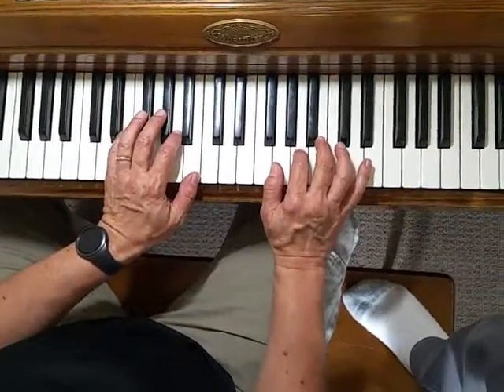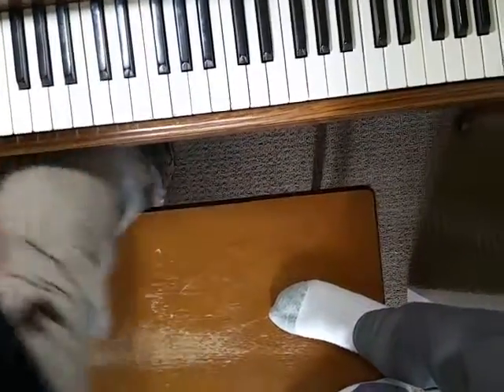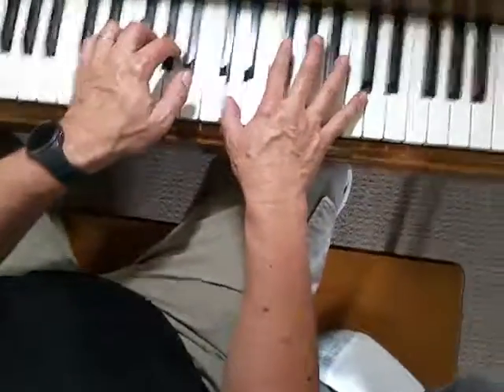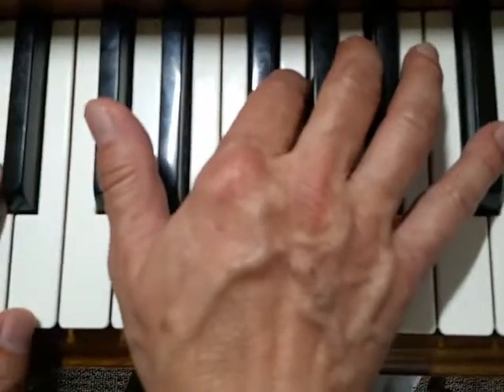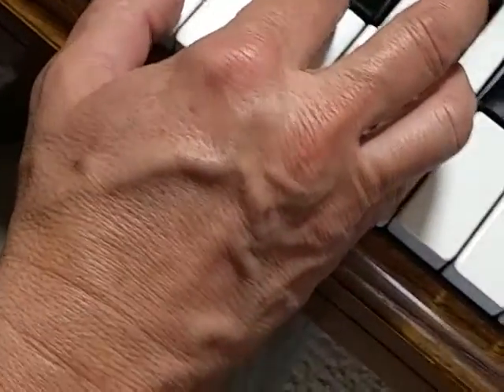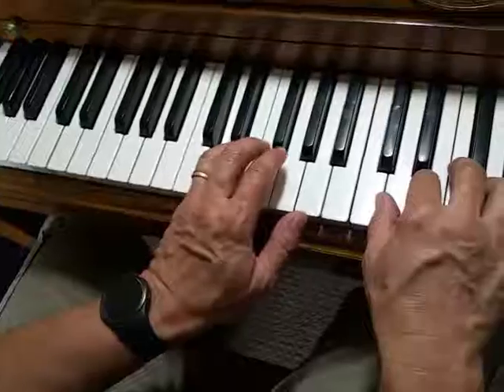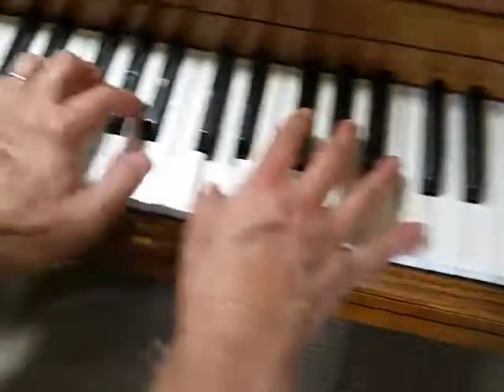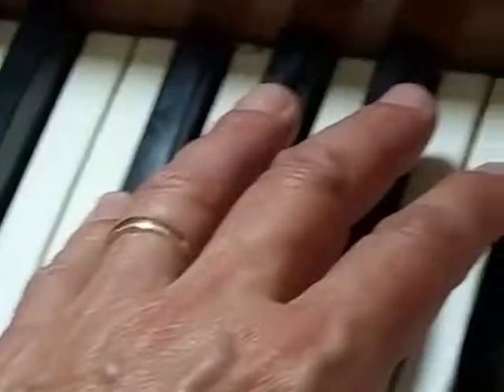Willow Tree Waltz tutorial